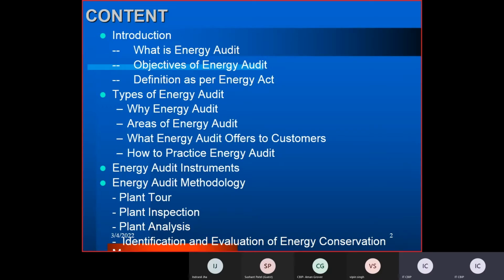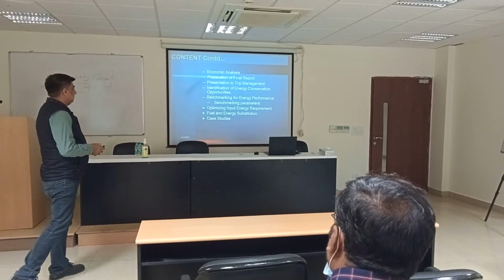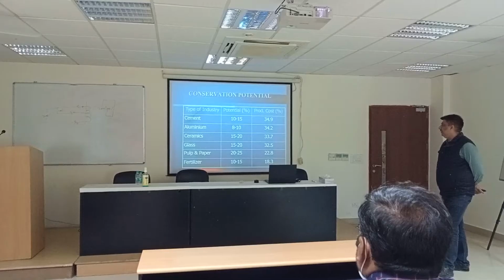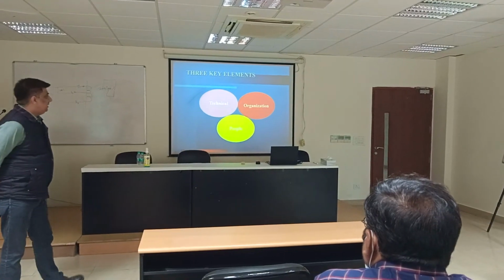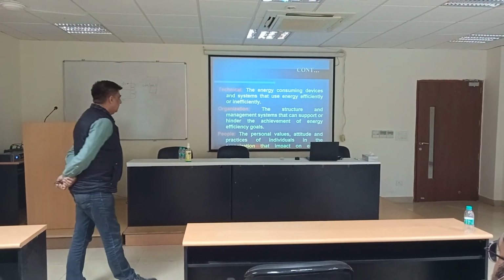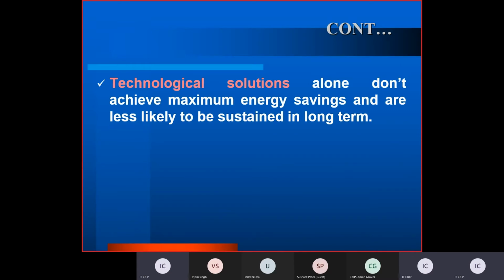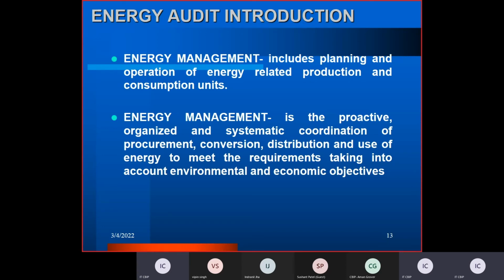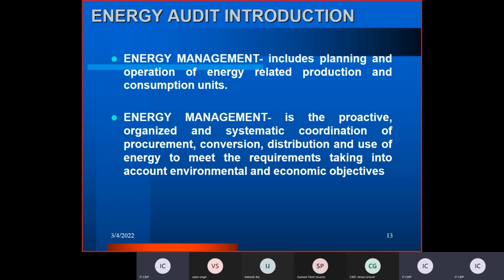26 WEEKS PGDC IN TRANSMISSION & DISTRIBUTION SYSTEM WITH AUTOMATION- Energy Audit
Program-
26 WEEKS PGDC IN TRANSMISSION & DISTRIBUTION SYSTEM WITH AUTOMATION (SCADA DMS)– 2021-22 BATCH- Hybrid Session on Energy Audit- Overview with Case Studies at Central Board of Irrigation and Power, Centre of Excellence, Gurgaon.

By Pankaj Chawla, ERDA Head (North) on 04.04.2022